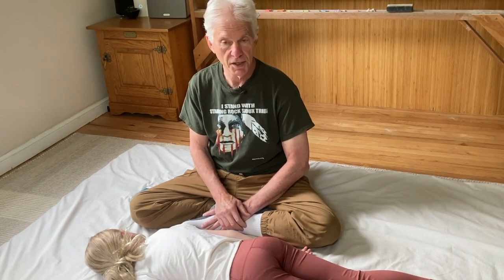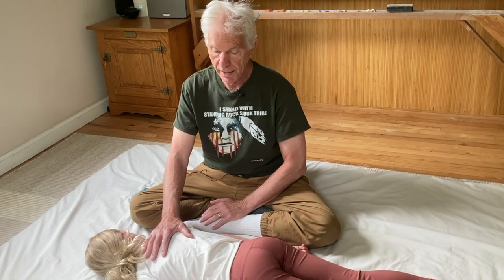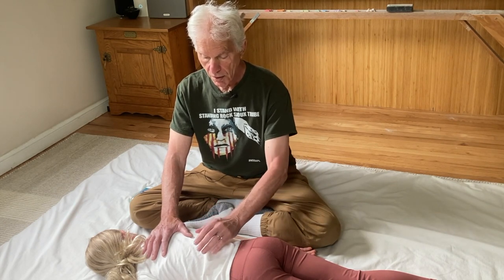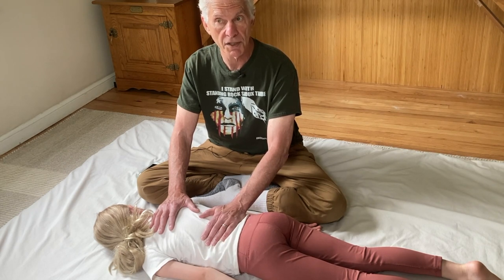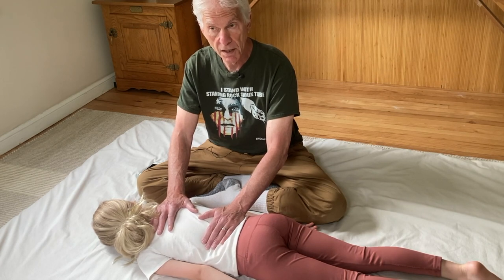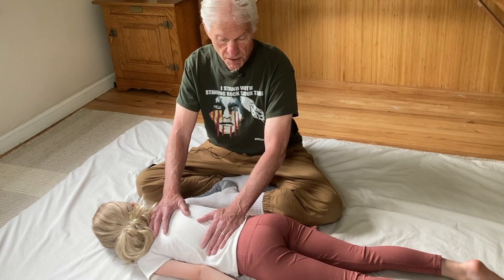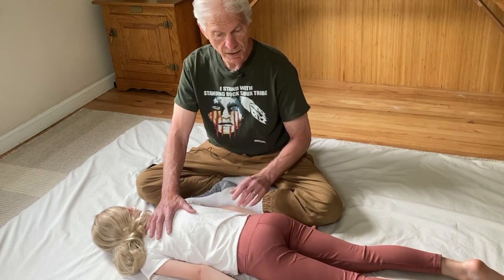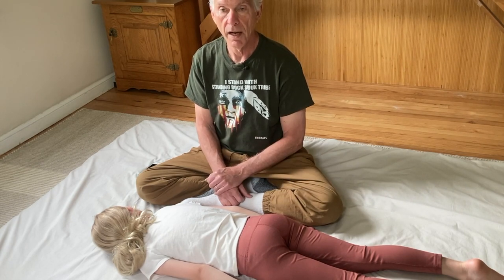An Essential Shiatsu Technique: Touch & the Parasympathetic Response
One of the most essential techniques to understand and apply while giving shiatsu is using touch to stimulate the relaxation response, also known as the parasympathetic nervous system response.

Shiatsu is an ancient form of therapeutic bodywork that uses pressure, stretching and structural manipulations to balance energy (also called ki or chi). One of the things we focus on to balance and facilitate the flow of energy is creating a relaxation response in the body. This of course has numerous positive benefits. How do we do this and what is the physiology behind it? The nervous system is the key, specifically the switch from a more 'fight and flight' (a sympathetic nervous response) to a 'rest and regenerate' response (the parasympathetic response). These are the 2 branches of our autonomic nervous system.

When pressure is applied to the body, first the sympathetic branch of the nervous system activates to receive and interpret the information. It creates a barrier between the hand and the receiver's body while their protective mechanism evaluates the quality of the stimulus. Once the body determines that it's a positive stimulation, the sympathetic response relaxes. The barrier feels like it melts away and the parasympathetic response activates. Now this regenerating branch of the nervous system receives the stimulation and distributes it wherever is needed for repair and/or regeneration.

This ‘switch’ in the nervous system response creates a softening sensation underneath your hands when doing shiatsu. Bringing your conscious awareness to this change in sensation and cultivating the sensitivity to feel it is key to giving shiatsu treatments that are penetrating and truly life-enhancing.

To dive deeper in to shiatsu with our free resources and online courses, please go